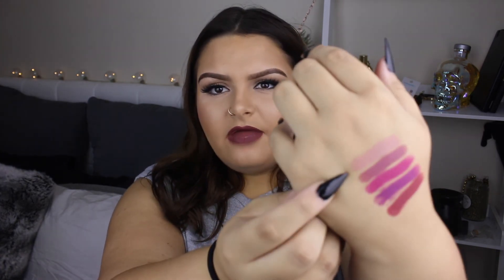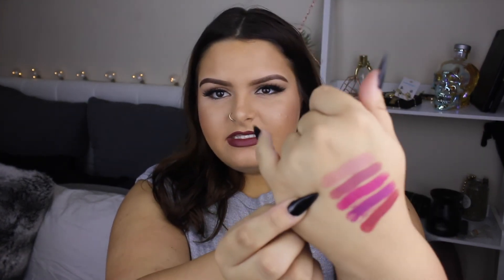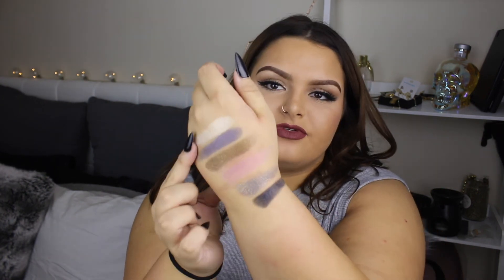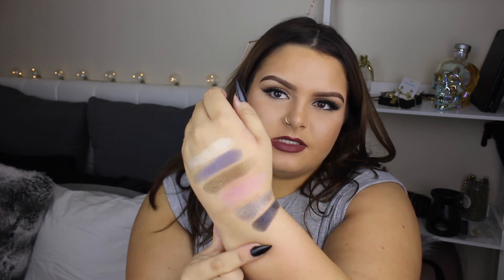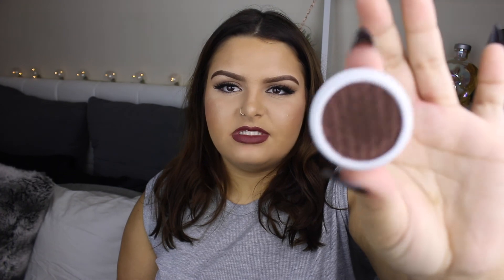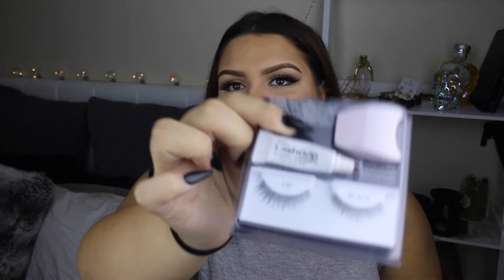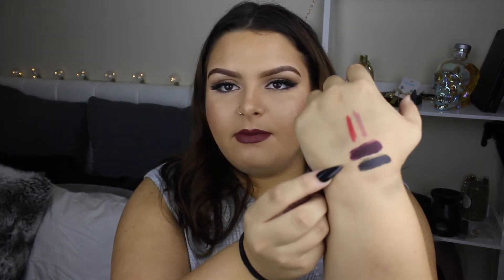Beauty Haul | Nattalie Hidalgo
Hey everyone! Today I've got a collective beauty haul, everything I've showed in the video has slowly been adding up and I decided to film a haul of everything I've picked up lately, thanks for watching!

Like this video if you wanna see more hauls x